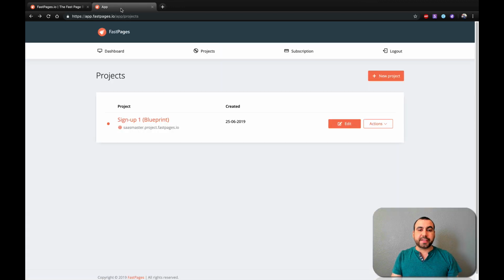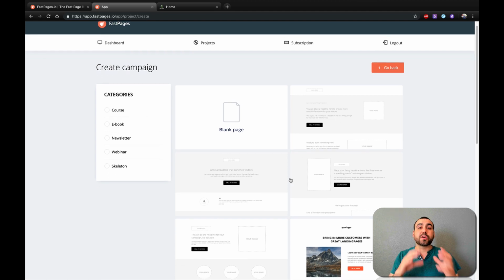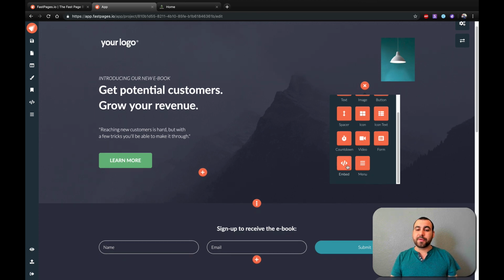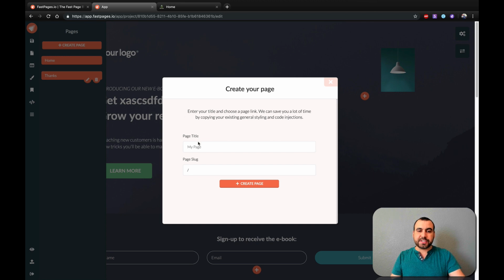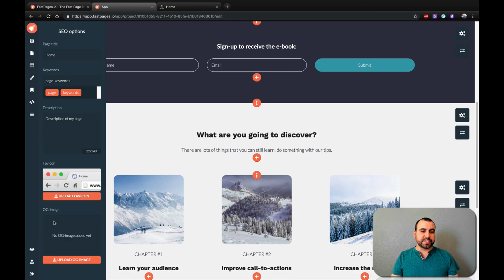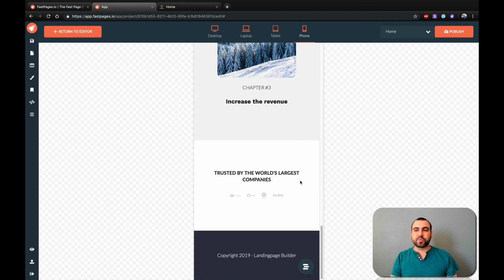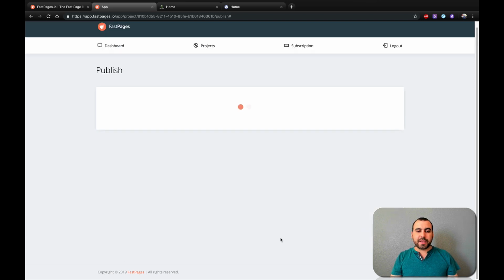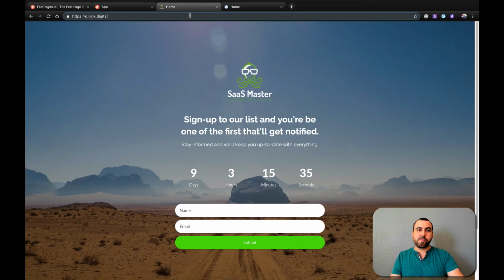Unlocking the Power of FastPages A Guide to Building and Optimizing Marketing Funnels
FastPages, the game-changing marketing funnel tool that empowers agencies to build and optimize high-converting funnels for their clients. Whether you're creating landing pages, interactive funnels, or personalized experiences, FastPages has got you covered!

🚀 In this video, we'll explore the incredible features of FastPages and how it can revolutionize your marketing efforts. Say goodbye to hiring techies and get ready to create stunning landing pages, pop-ups, and quizzes faster than ever.

🌟 Discover how FastPages' efficient and time-saving Client Workspaces allow you to set styling like fonts and colors once, and streamline your workflow. Plus, with FastPages' Interactive Funnels, you can activate personalized experiences and boost your client's conversion rates.

💡 Learn how FastPages' first-party visitor tracking and funnels help you grow your client's revenue. Create rich visitor profiles, gain valuable insights, and drive your client's success with FastPages.

🎉 Hear from marketing agencies that love FastPages and find out why it's the ultimate ClickFunnels alternative. Experience the blazing-fast load times and increased conversions that make FastPages the go-to solution for marketing professionals.

🔥 Ready to save time, increase conversions, and grow your agency's revenue? Join us as we dive into the world of FastPages and discover how this powerful marketing funnel tool can elevate your agency to new heights.